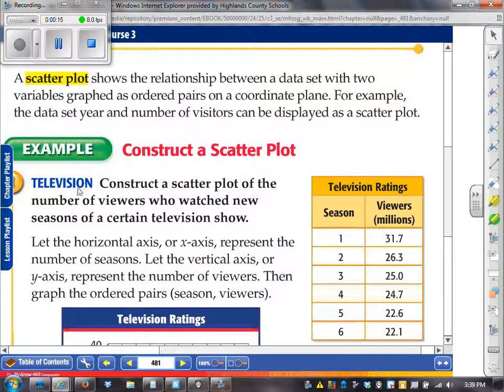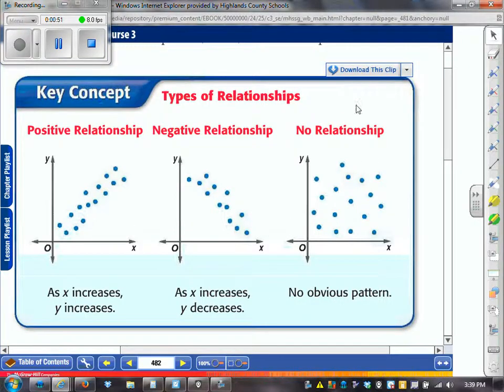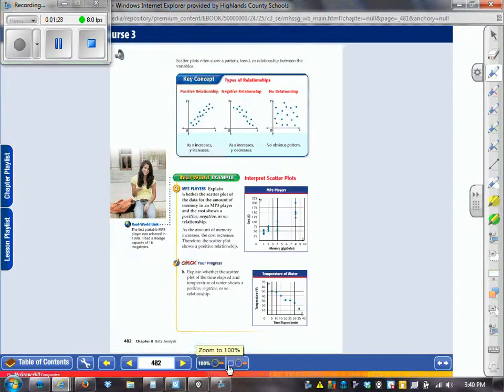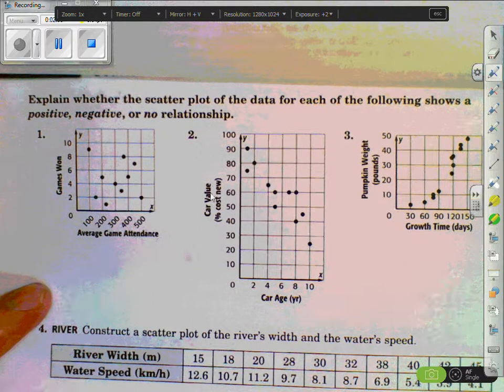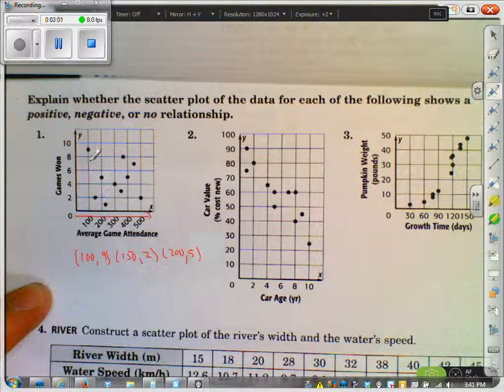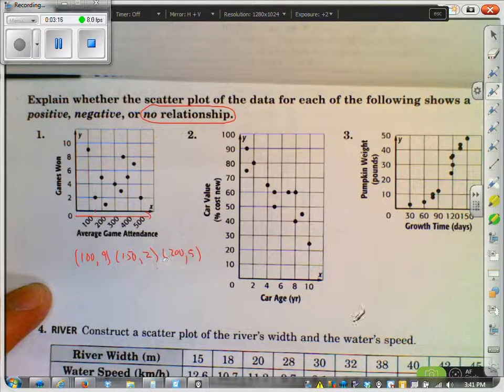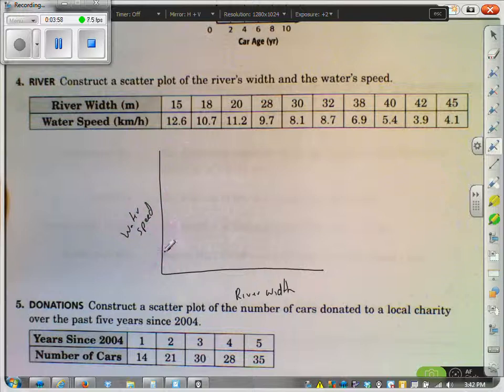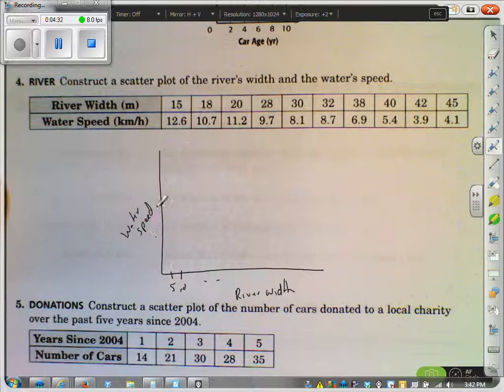8th 8 3C Scatter Plots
8th Grade Math Connects
Chapter 8 Lesson 3-C